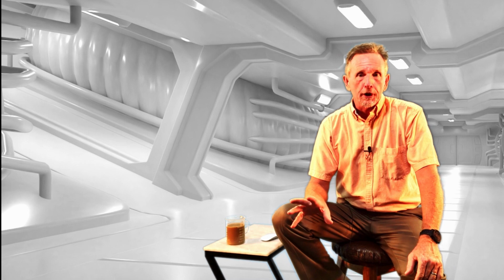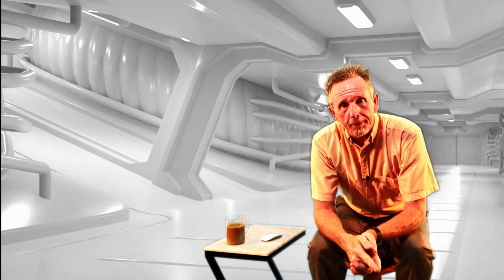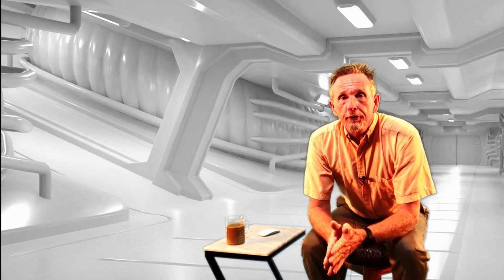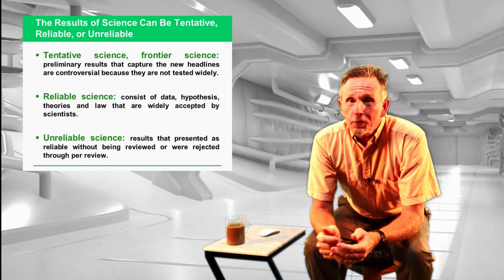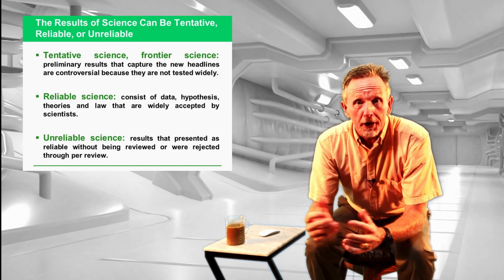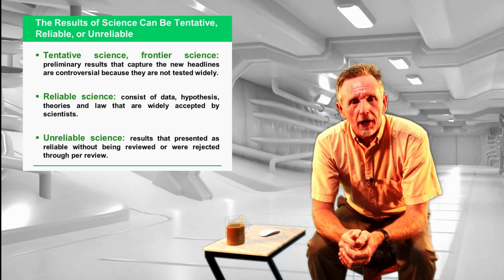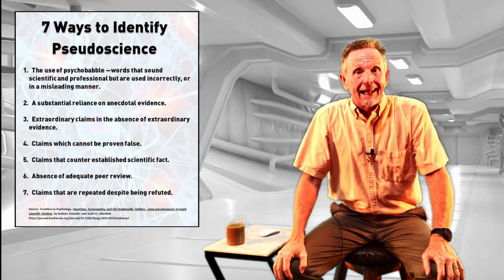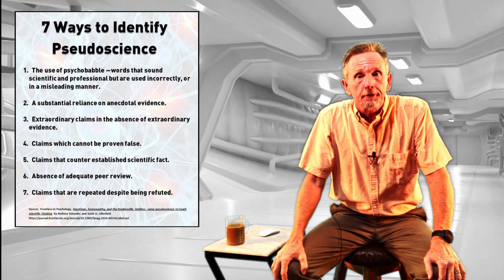APES Ch 2.1 Science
AP Environmental Science Chapter Ch 2.1 Science video lecture. Primarily about the Scientific Method.